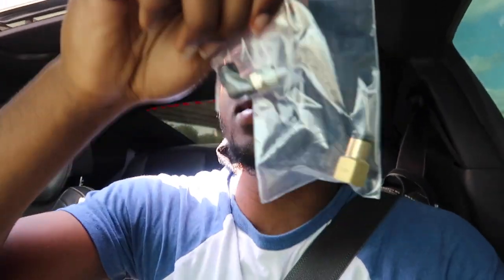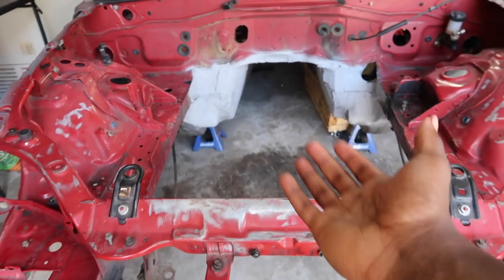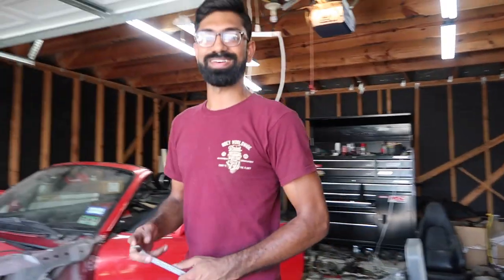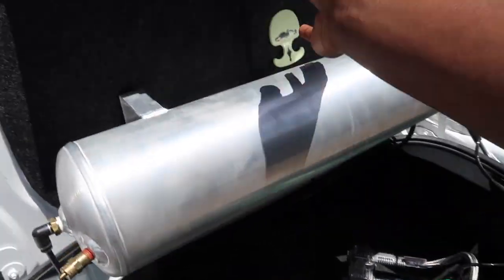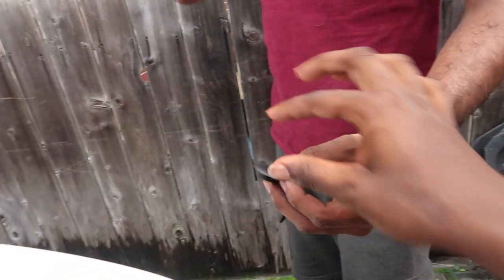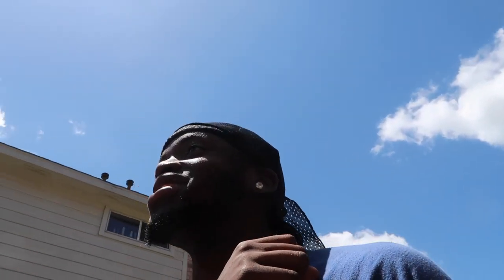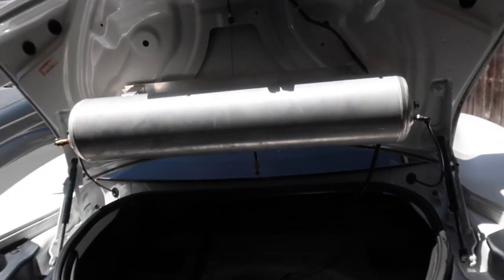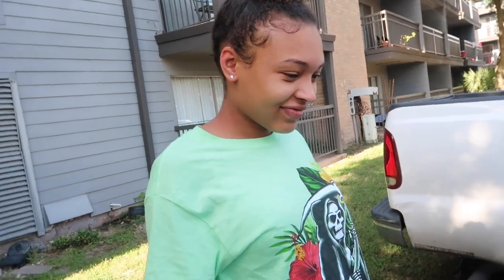HOW TO MAKE YOUR AIRLIFT 3P TRUNK SET UP LOOK OEM+(SUPER CLEAN)